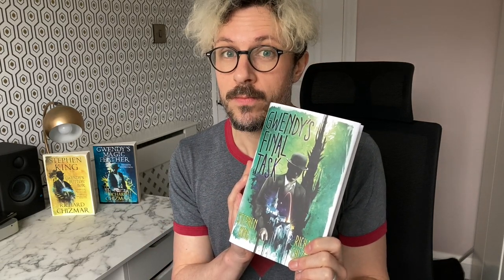Stephen King and Richard Chizmar - Gwendy's Final Task *SPOILER-FREE REVIEW & EASTER EGG HUNT!*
Happy new King book day! Gwendy's Final Task, which Stephen King has co-authored with Richard Chizmar, is out TODAY and in this video I'm going through my spoiler-free review of it. I'll also run through a little Easter Egg Hunt of wider King references I spotted in this one, but with fair warning beforehand in case you want to skip that part.

Once you've read this one, let me know what you thought of it in the comments!